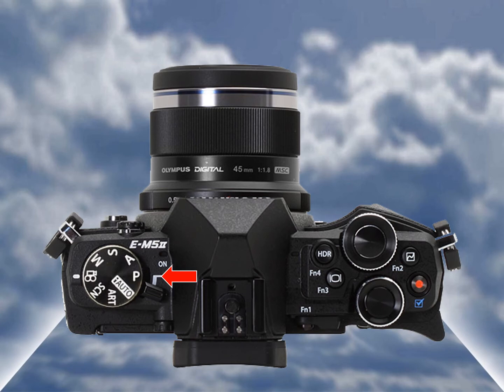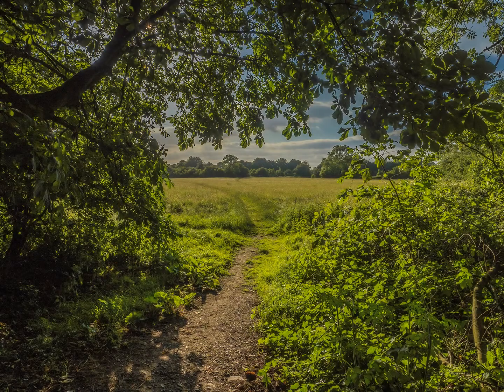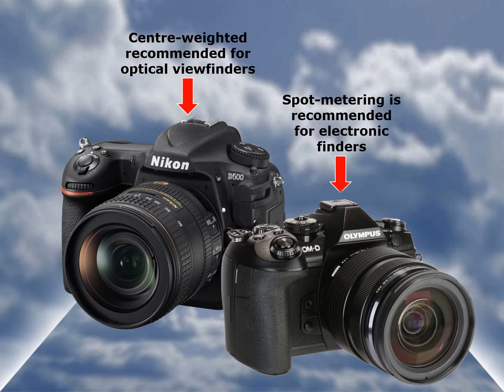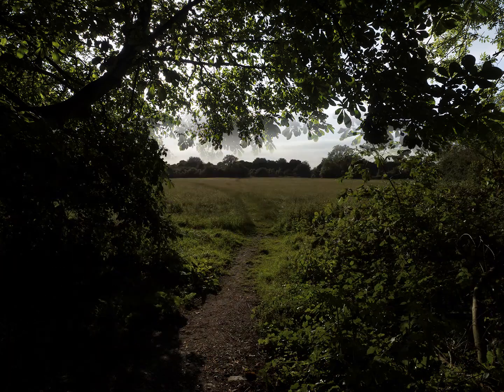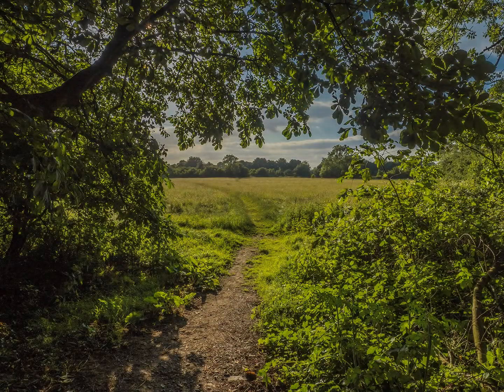Photo Soundbite 7 Metering Modes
Having taken the courage to leave Intelligent Auto, the first hurdle towards creative photography in Program are Metering Modes, taking control of exposure to improve colour.